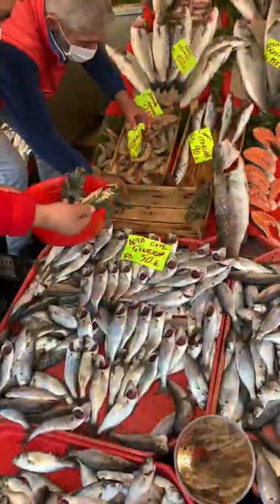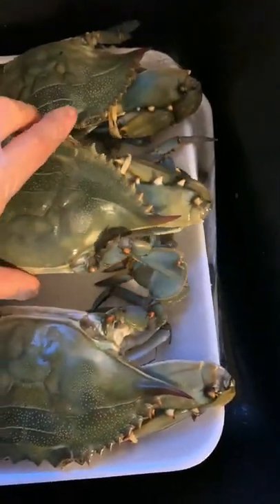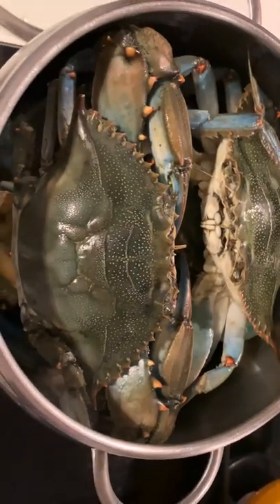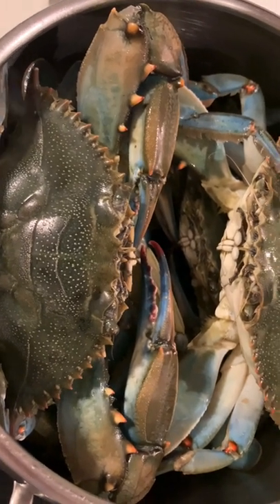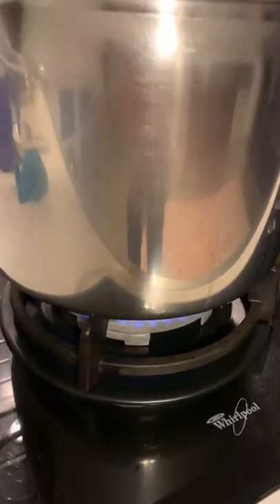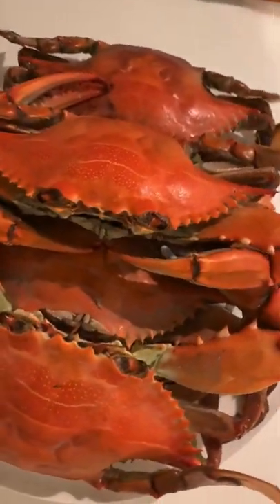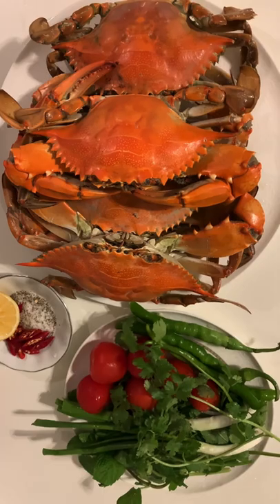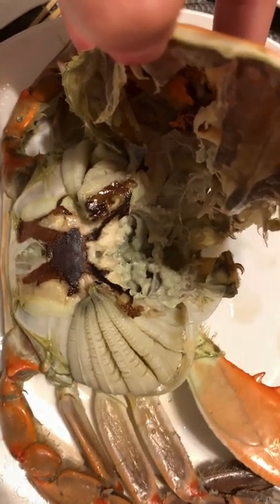Boiled crabs | Vietnamese cuisine | Cua luộc | Ẩm thực Việt Nam | Món Việt | Nguyen Turkey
Created by: Nguyen Turkey
Copyright by: Nguyen Turkey